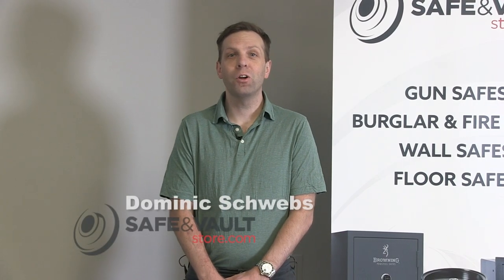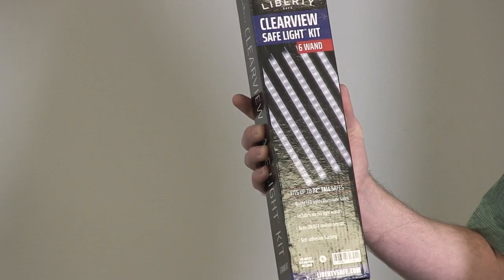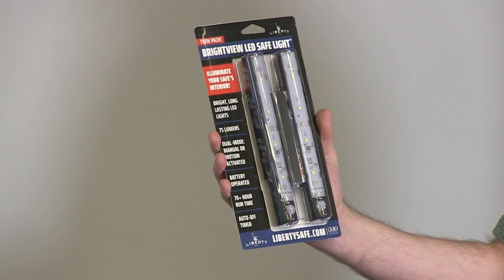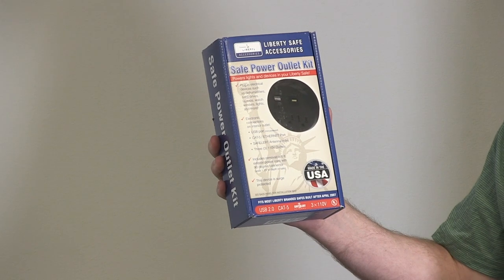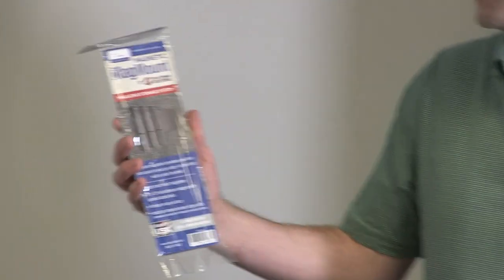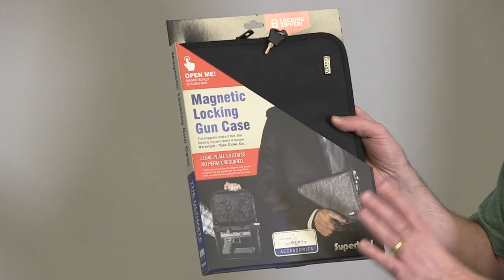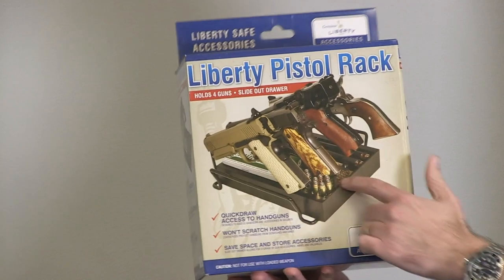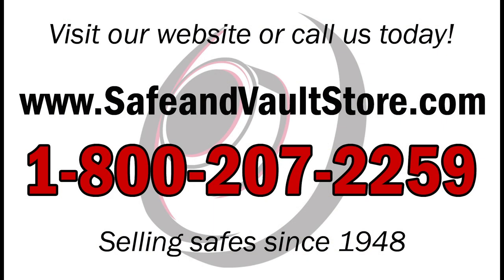Liberty Gun Safe Accessories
Dominic with SafeandVaultStore.com talks about the Liberty Gun Safe Accessories that we carry, including light kits, a safe power outlet kit, a magnetic mag mount, a magnetic gun case, and a Liberty 4-gun pistol rack.

0:25 Liberty Clearview 6 Wand Safe LED Light Kit
0:53 Liberty Brightview Safe Light Kit
1:15 Liberty Safe Power Outlet Kit
1:55 Liberty Gun Safe Magnetic Magazine Magmount
2:16 Liberty Magnetic Locking Gun Case
2:38 Liberty 4-Gun Pistol Rack with Slide Out Drawer

Hi, this is Dominic with SafeandVaultStore.com, and I'm going to show you some of our Liberty Safe accessories that we carry for your gun safe. These Liberty Safe Accessories are used to expand the capabilities of your gun safe.

0:25 This is the Liberty Safe Clearview Safe Light Kit. This allows you to add light inside your gun safe. It's a 6-wand, and it will fit up to 72" tall gun safes, has bright LED lights, and has an auto on and off motion sensor. If you open your safe door, the lights will turn on. When you shut the door, they are going to turn off. It's easy to install with the self-adhesive backing.

0:53 We've got another light kit accessory from Liberty Safe. This is the Brightview LED Safe Light. This has dual mode, manual or motion activated. It's battery-operated, so you don't need to plug it in. It will run up to 70 hours on the batteries. It also has an auto-off timer as well where it will shut off on its own.

1:15 Another great accessory from Liberty Safe is this power outlet kit. This would be used if you don't have any power in your safe or any outlets. This allows you to plug in your devices like your light kit or a dehumidifier. It also has a USB port so you can plug in a computer, or a hard drive or a laptop. It also has a CAT-5 Ethernet cable port to plug in for a network capability. It has three 110V outlets. It's pretty easy to install. Just need to drill your hole in the back of your safe, and you can install it.

1:55 Here's another great accessory from Liberty Safe. This is the Safe Magnetic Magmount for your handguns or magazines. It will hold most metal magazines. It's a 3" x 10" magnet. It can be used on pretty much any surface. To install it, the hardware is included for the fireboard or wood surfaces.

2:16 This accessory by Liberty Safe is the magnetic locking gun case. So you can lock your gun either a compact handgun or you can put some of your accessories in there, and it allows you to travel with them. It's got a key lock here with keys. It can be stored inside your safe when you're not carrying it around.

2:38 The last accessory we have here by Liberty Safe is the four-gun pistol rack. This will hold four guns on a shelf. It also has a slide out drawer so you can put other items in the drawer that you want to store inside. It won't scratch your handguns. It's got a good finish on it. It will save space inside your gun safe.

If you want to accessorize your gun safe, you should check out these Liberty Gun Safe Accessories.